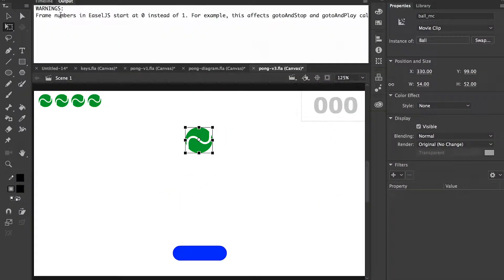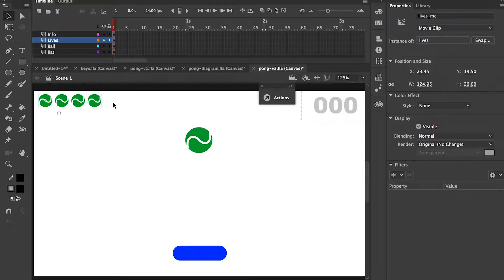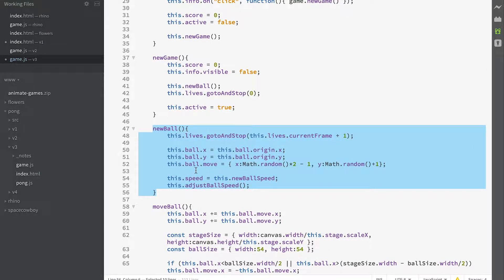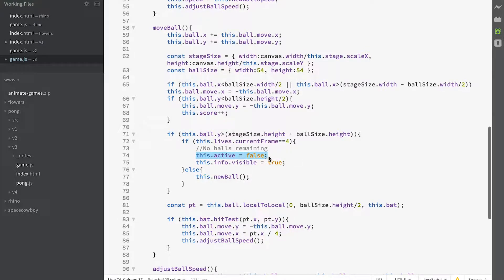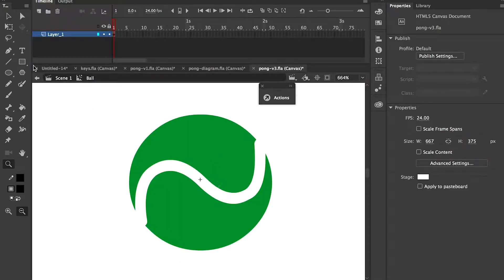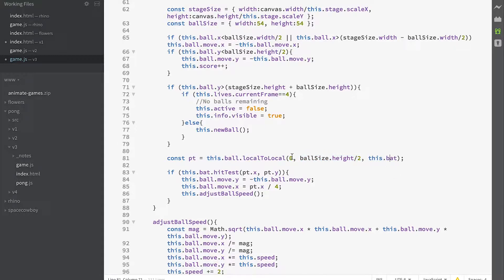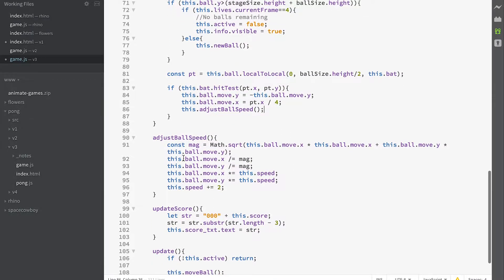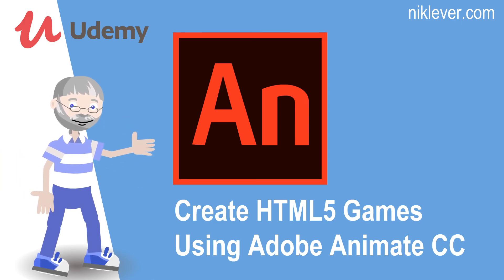Create HTML5 Games with Adobe Animate CC - Video 4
Videos from my Udemy course.
Get the full course for a great discount by following this